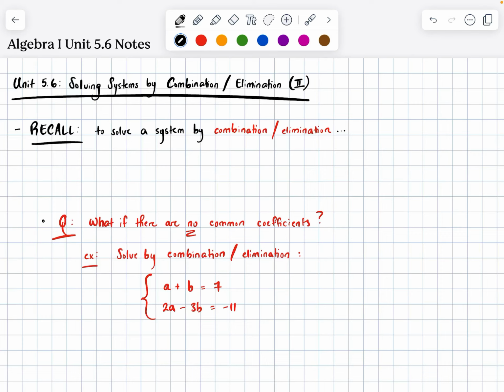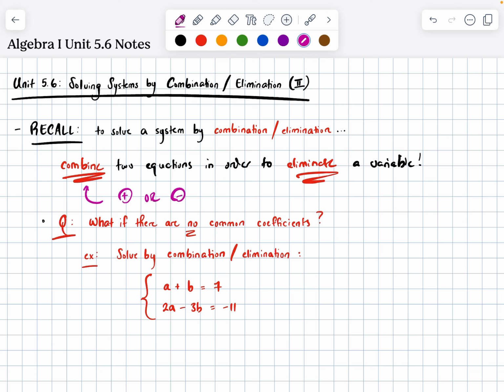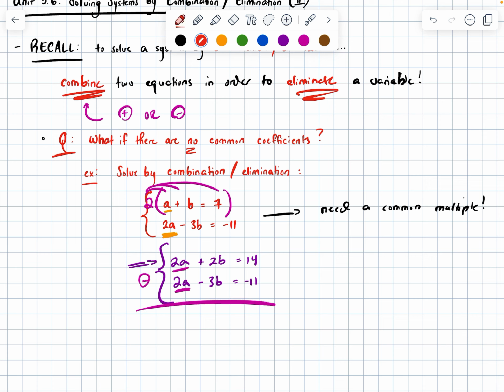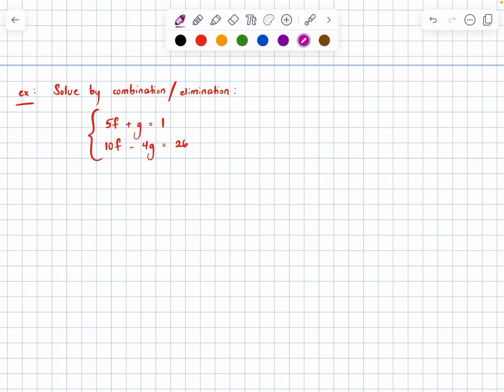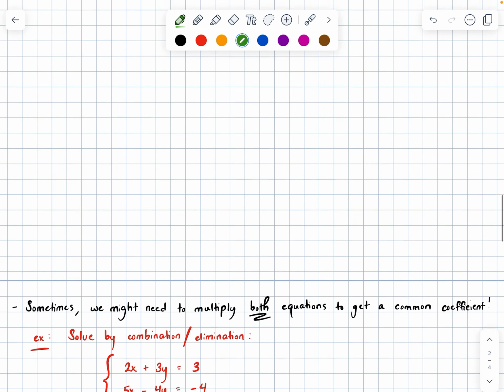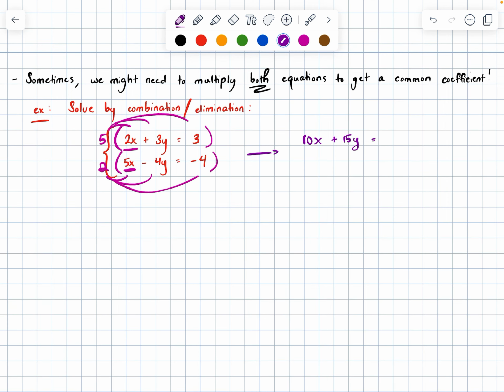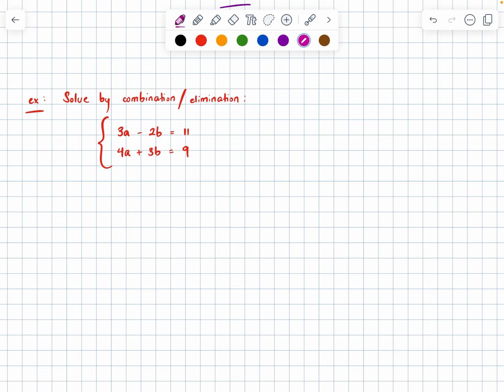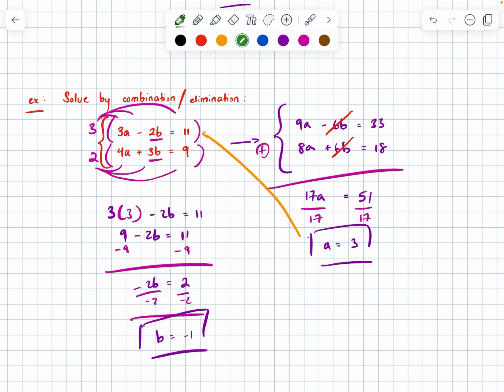Algebra I Unit 5.6: Solving Systems by Combination / Elimination (II)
In our sixth class of Unit 5, we will close out our discussion of solving systems using the combination / elimination method, interrogating how we might need to adapt our strategy given a system of equations with no common coefficients.

Class 6: Solving Systems by Combination / Elimination II